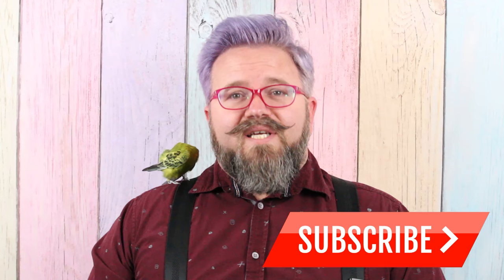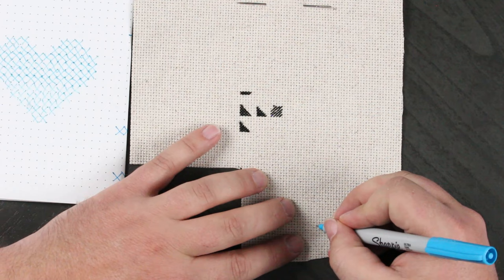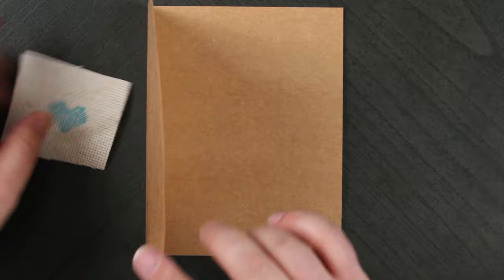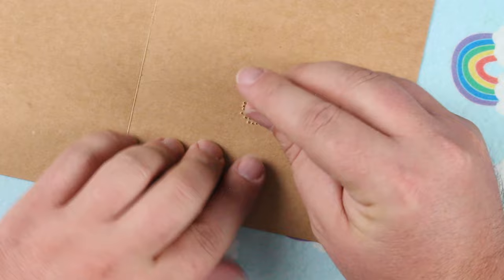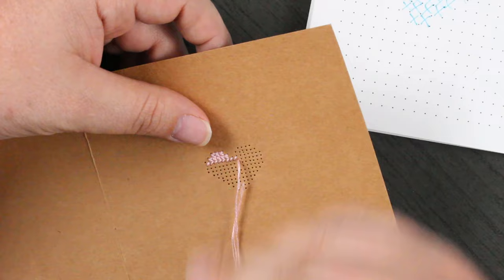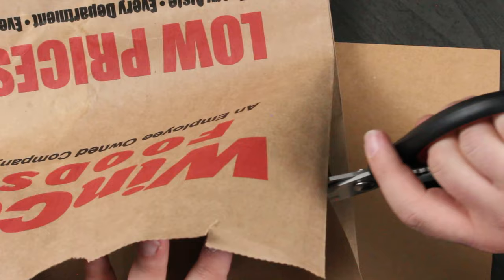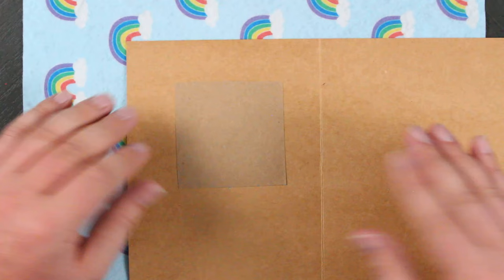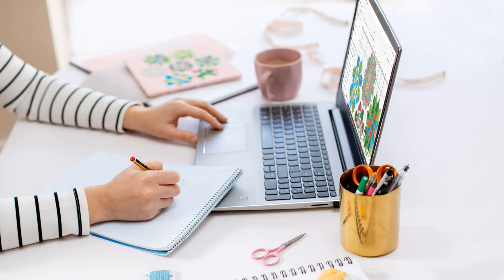How to Make a Cross Stitch Greeting Card | Caterpillar Cross Stitch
In this week's video, Ford demonstrates a beginner-friendly method for creating a custom, cross stitch greeting card. Follow along and surprise a loved one with a special, handmade keepsake. If you're new to flosstube and cross stitch, or more experienced, you'll find plenty of stitching ideas and inspiration here!